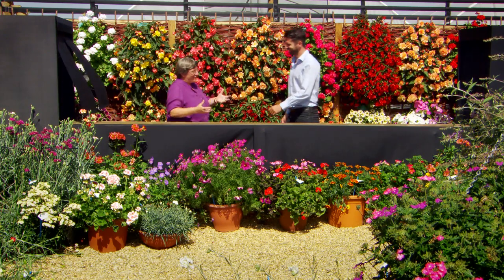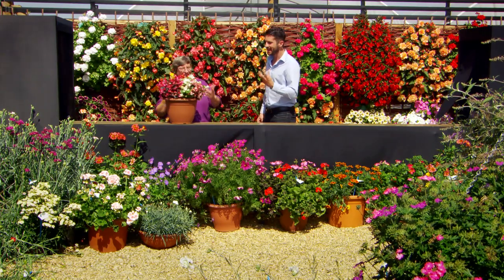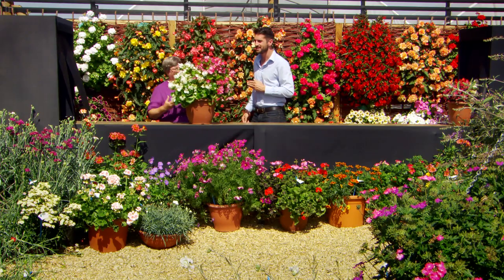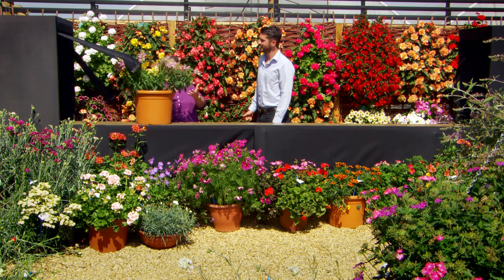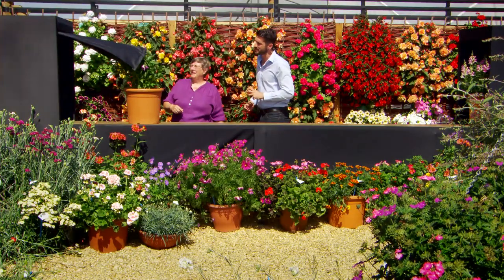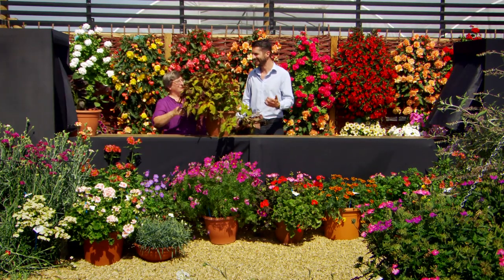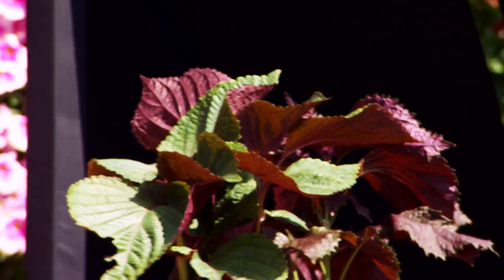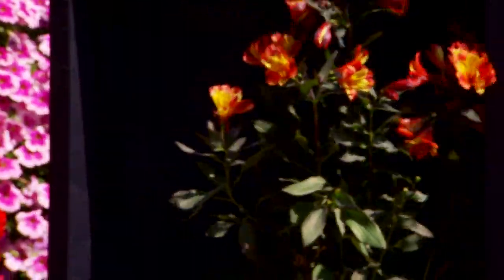GREAT BRITISH GARDEN REVIVAL - Christine Walkden (Ornamental Bedding)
Christine Walkden's conveyor belt sequence from her Ornamental Bedding Revival Campaign -- from GREAT BRITISH GARDEN REVIVAL on Monday 13th January - 7pm BBC2